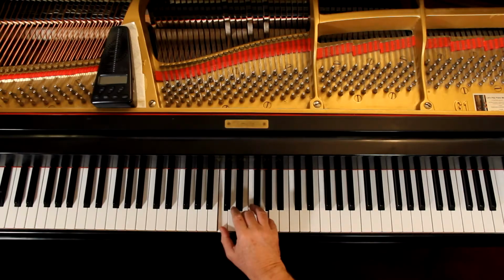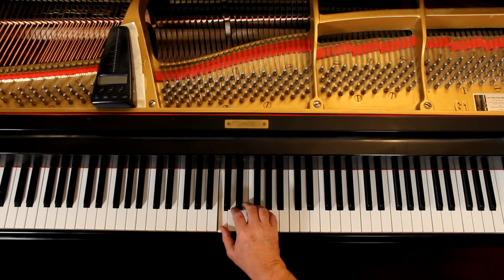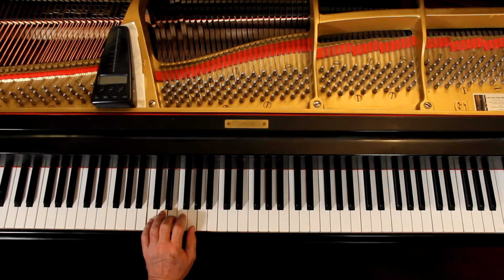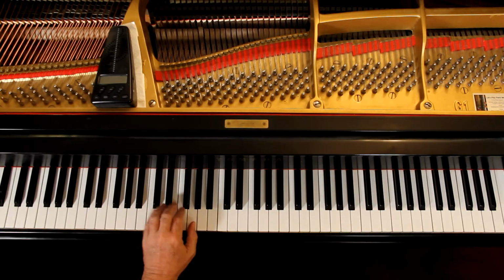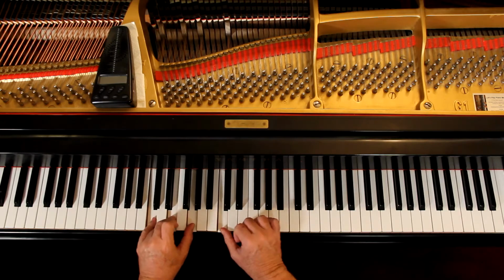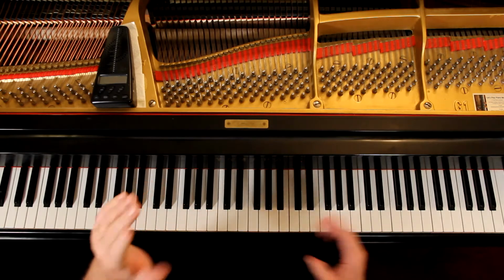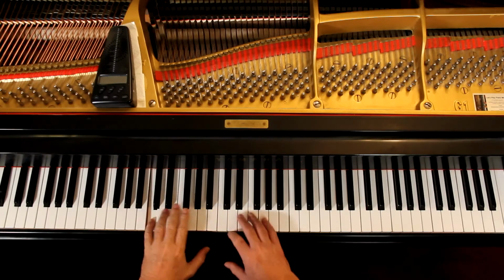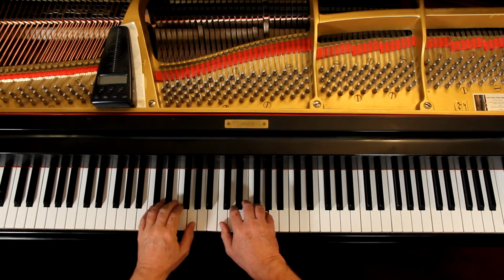Alfred's Self-Teaching Adult Piano Course, Page 47, What Can I Share?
An in-depth piano lesson on how to play What Can I Share? in Alfred's Self-Teaching Adult Piano Course, Page 47.

Things to Remember - 0:00
Play with Me - 9:48

Metronome = 60